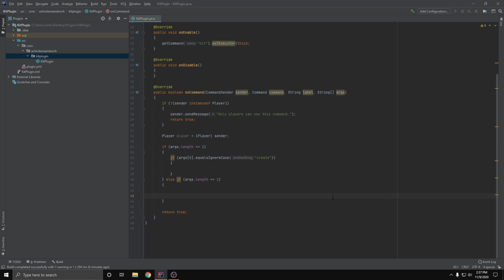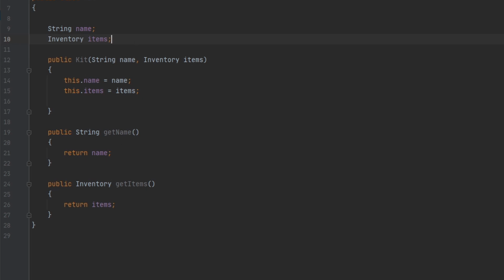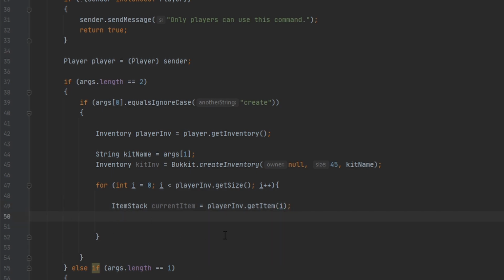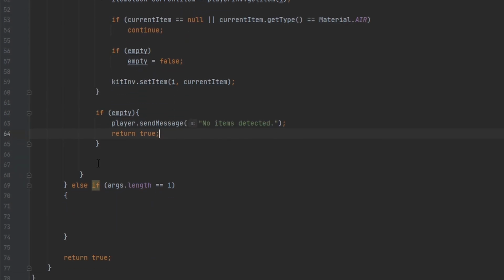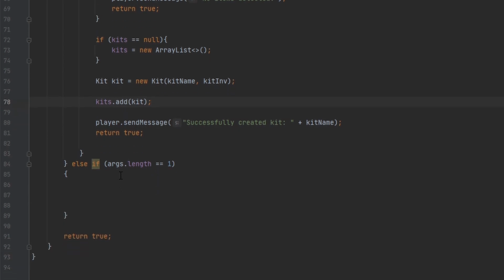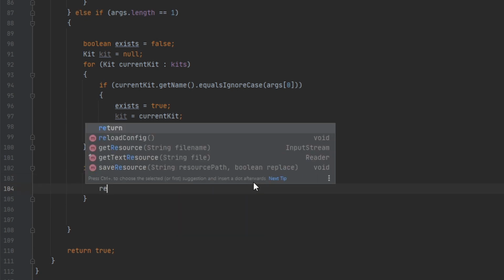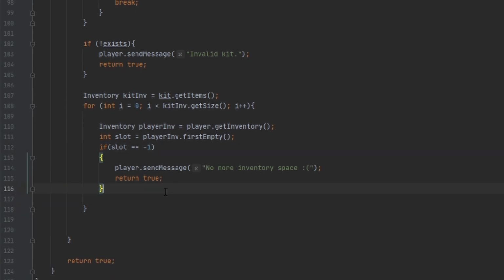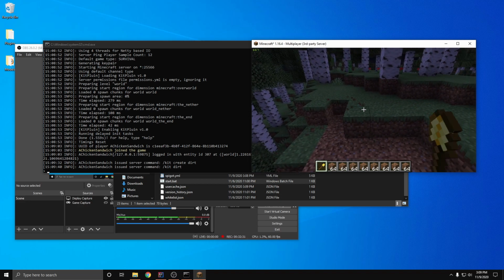Bukkit Plugin Tutorial 1.16+ | Kit Plugin / Commands with Arguments / Custom Objects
Today we get to use a whole bunch of the skills we have learned so far to make a kit plugin. 99% of the time the answer is one Google search away.